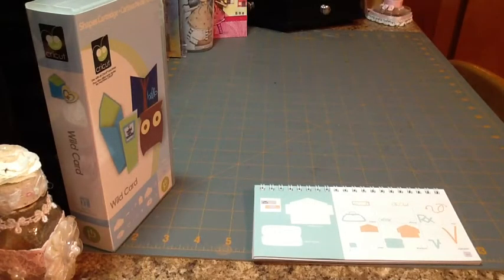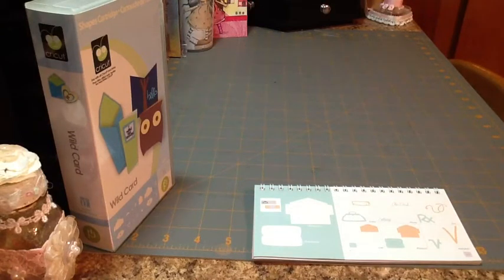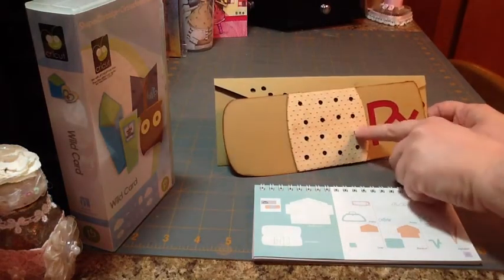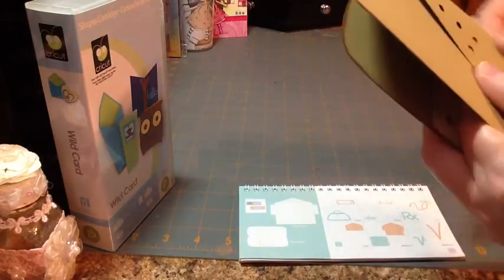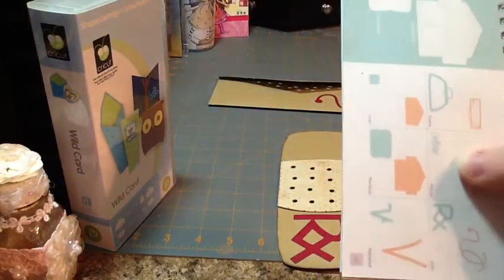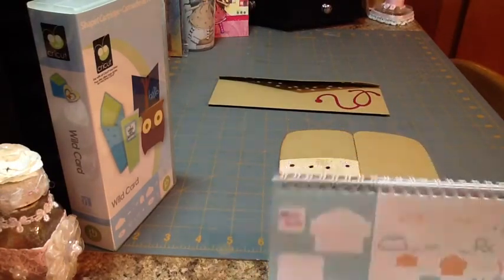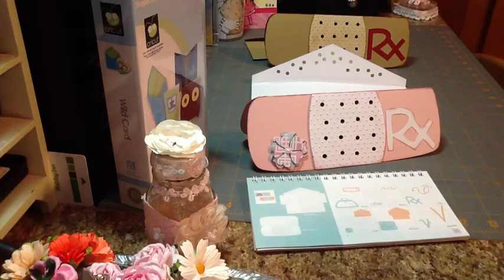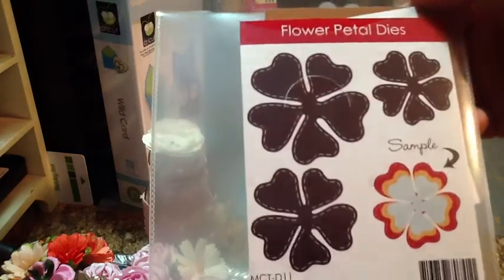Cricut Wild Card Series 2 Bandaid and a little about size selecting.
Bandaid Get Well Cards.